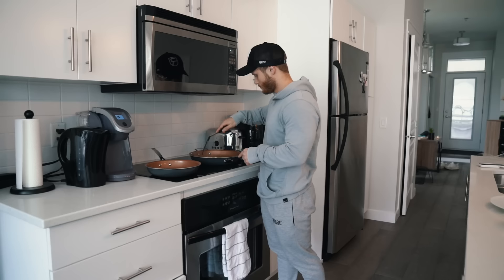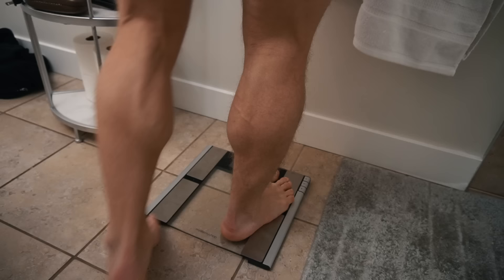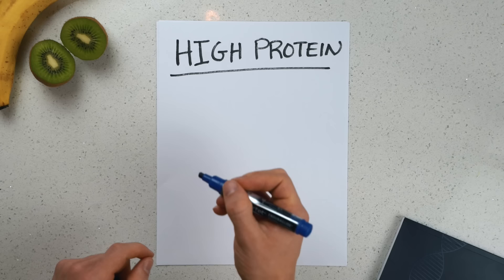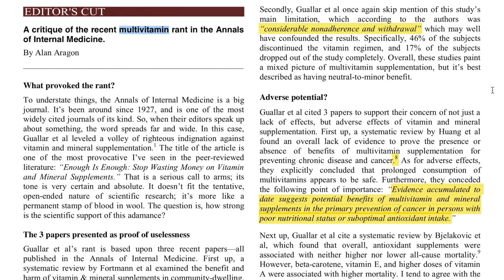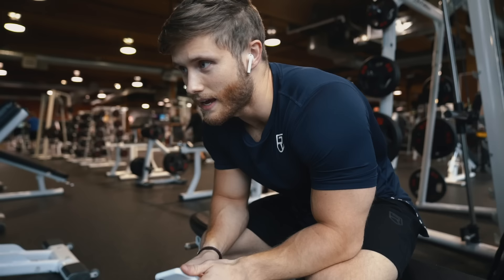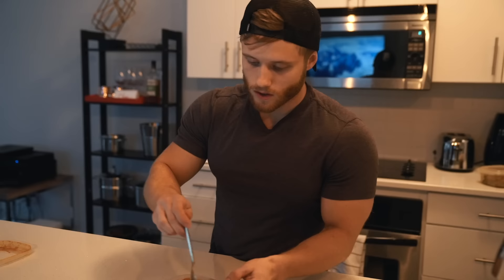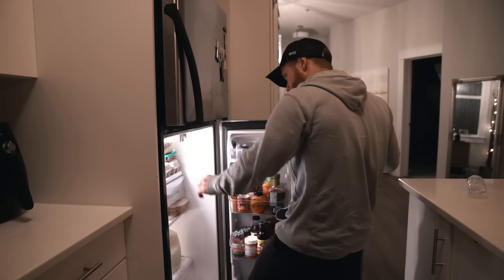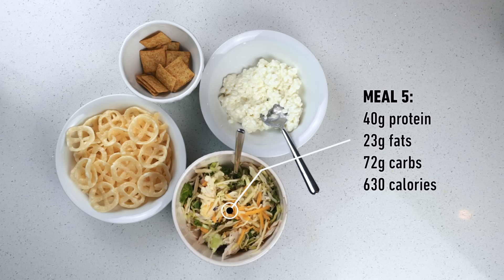How To Eat To Build Muscle & Lose Fat (Lean Bulking Full Day Of Eating)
The Ultimate Guide to Body Recomposition IS AVAILABLE NOW!

More info on the nutrition guide:

This 250+ page Ultimate Guide to Body Recomposition includes everything you need to know about:

• How to set up calories & macros for recomp
• What foods to eat
• Nutrient timing (pre/post workout, pre-bed, etc.)
• Refeeds/carb cycling
• Feeding vs fasting
• Supplementation
• How to self-coach

If you want to learn how to transform your body by building muscle while losing fat, this is the ultimate science-based guide to do it! It includes:

• 15 Chapters and over 300 Pages
• Sample Meal Plans
• Specifics on Your Pre and Post Workout Nutrition
• A Progress Tracking Sheet
• A Guide for Maximizing Recovery Factors (Sleep, stress, etc.)
• A full chapter on solving “Skinny Fat”